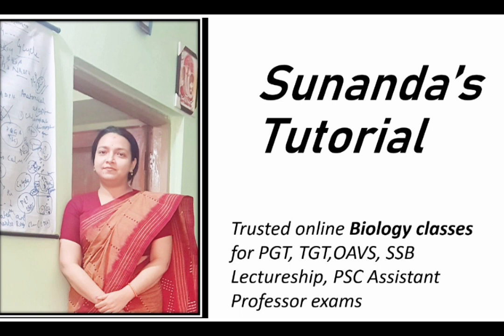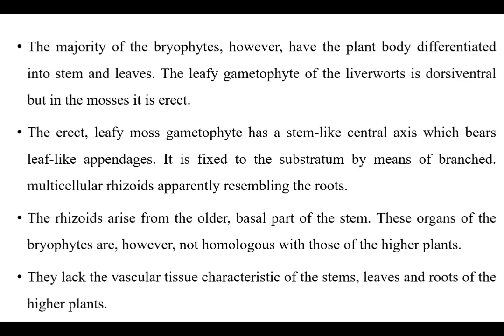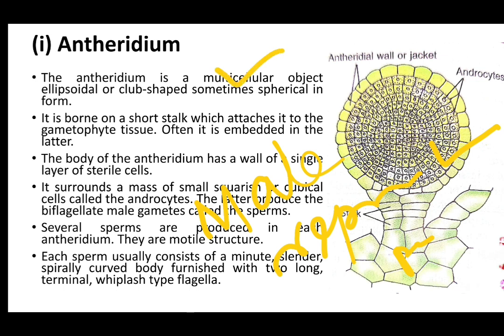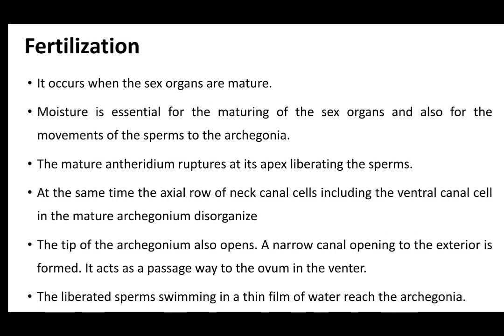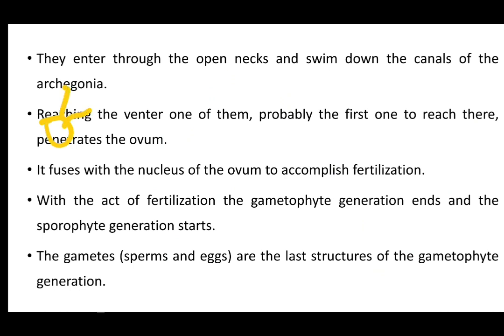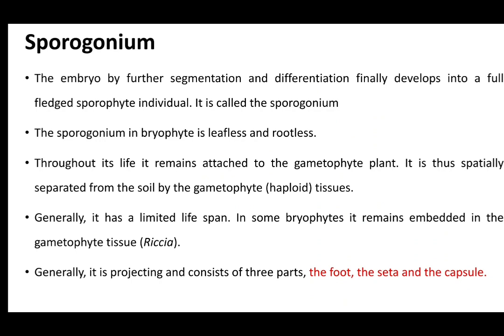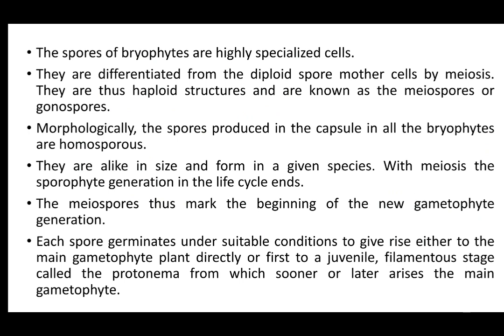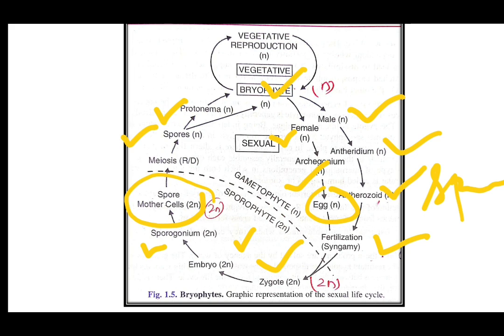Bryophyta Lec 2..General Life cycle of Bryophyta...Gametophytic and Sporophytic generation